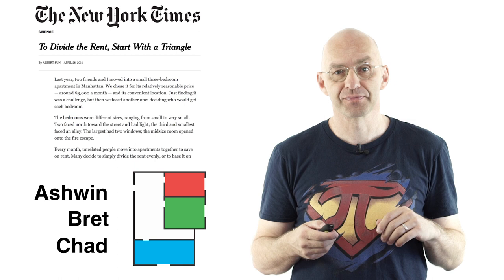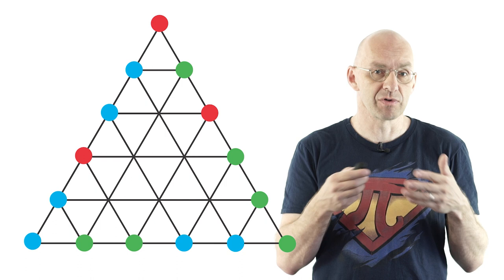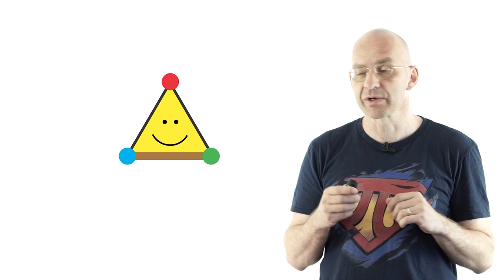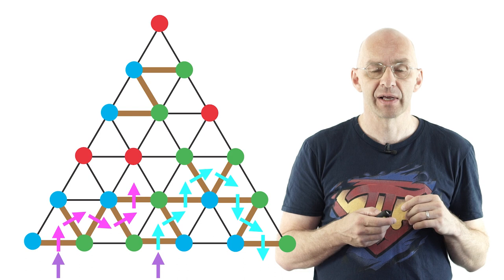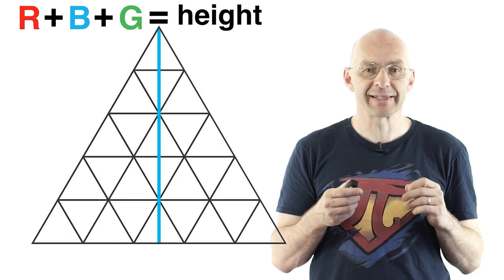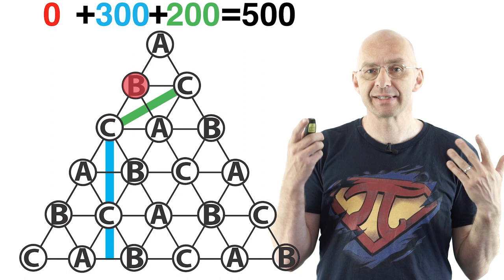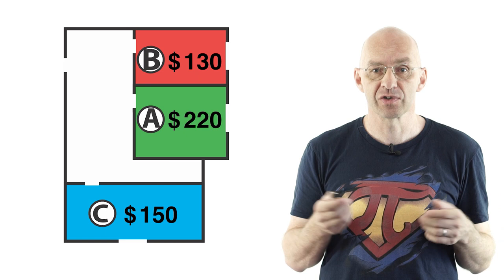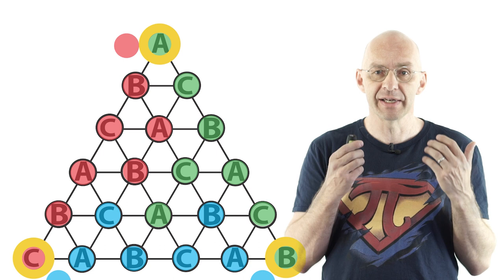NYT: Sperner's lemma defeats the rental harmony problem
TRICKY PROBLEM: A couple of friends want to rent an apartment. The rooms are quite different and the friends have different preferences and different ideas about what's worth what. Is there a way to split the rent and assign rooms to the friends so that everybody  ends up being happy? In this video the Mathologer sets out to explain a very elegant new solution to this and related hard fair division problems that even made it into the New York Times.

Featuring Sperner's lemma and  Viviviani's theorem.

Francis Su's article in the American Mathematical Monthly on which this video is based lives

To find the New York Times article "To Divide the Rent, Start With a Triangle" just google this title (the url is ages long and I don't want to reproduce it here).

The NY Times fair division calculator.

P.S.: One more thing you can think about is the following: how can what I show in the video be used to prove Viviani’s theorem.